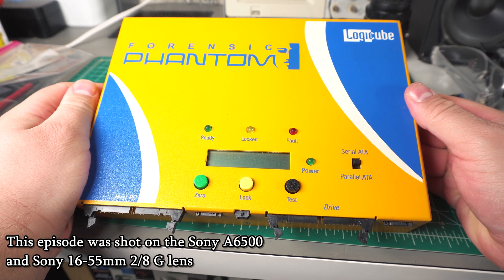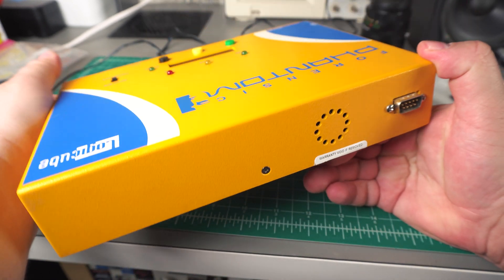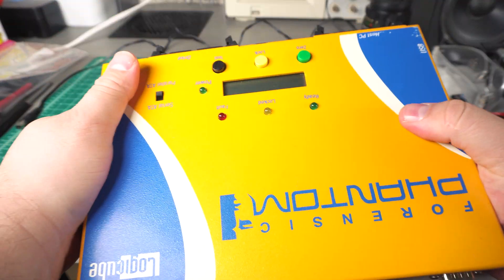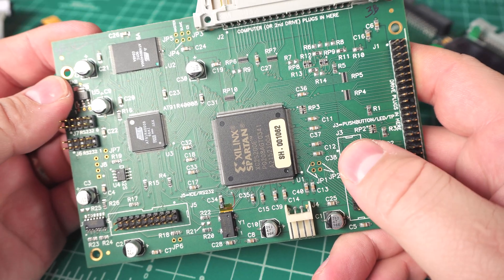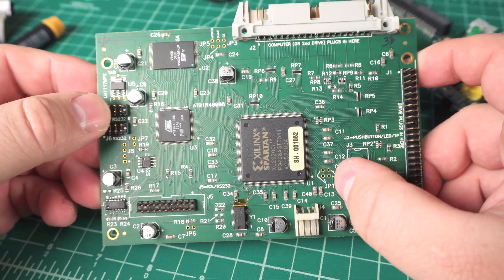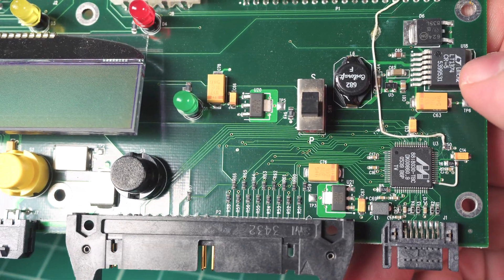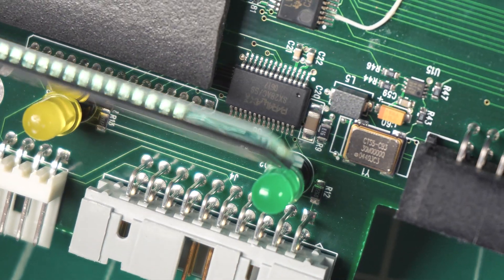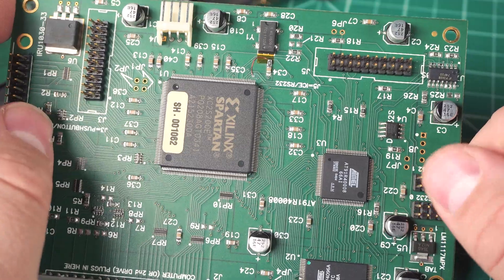Logicube Forensic Phantom Teardown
Filming Equipment:
Sony A6600 camera (I actually use an A6500, but you'll want the newer model)
Sony 16-55 f/2.8 G lens
Sony 90mm f/2.8 G Macro lens
RGB Video Light

Using any of these links directly supports the channel - even if you buy something else!